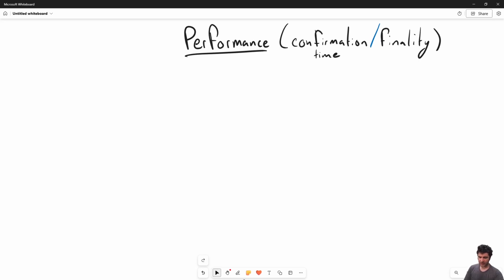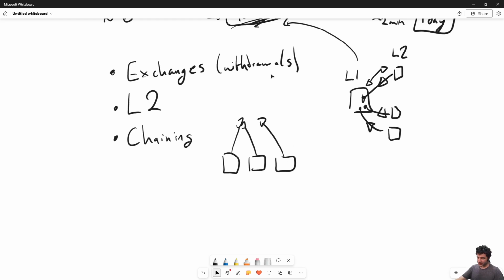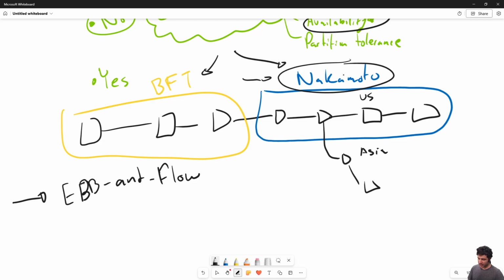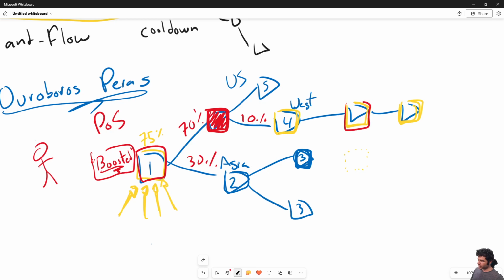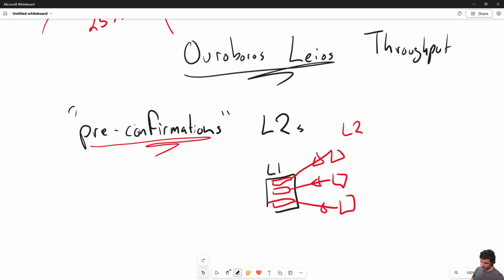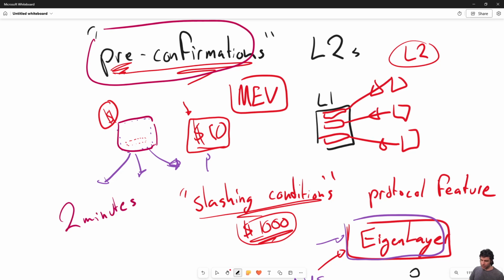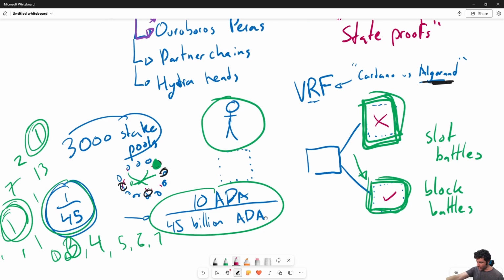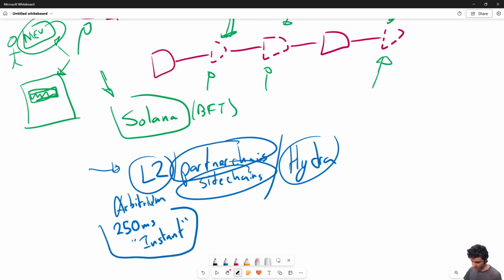Fast finality: Ouroboros Peras, preconfirmations & more